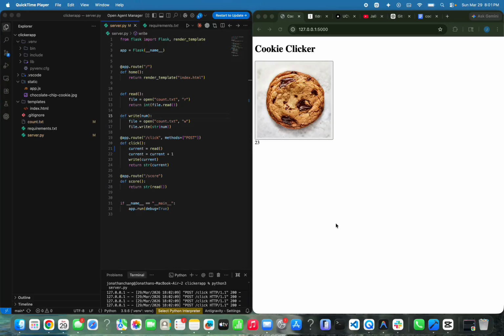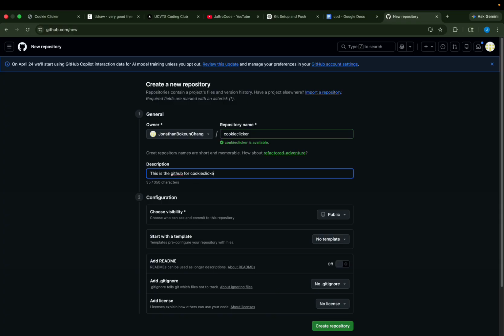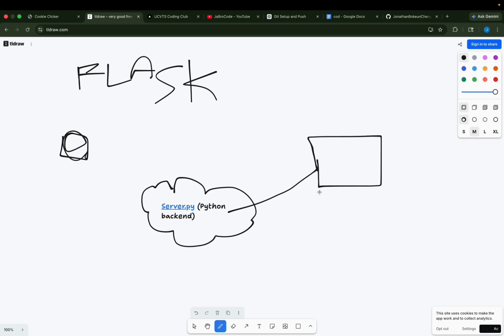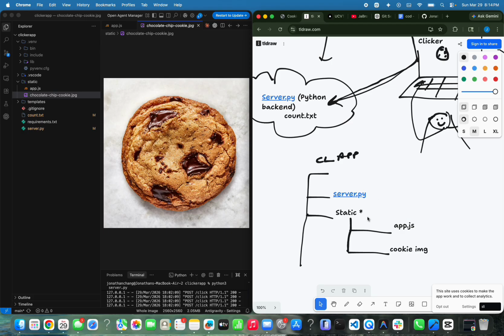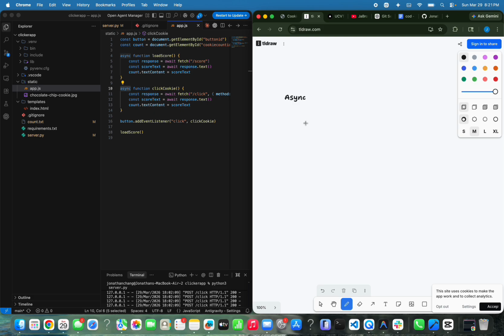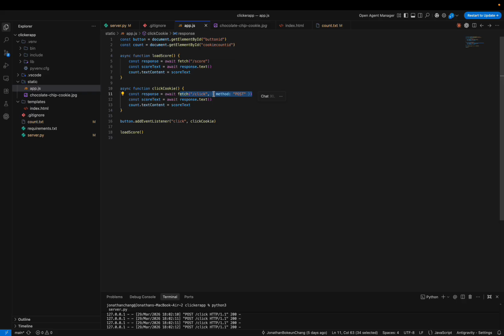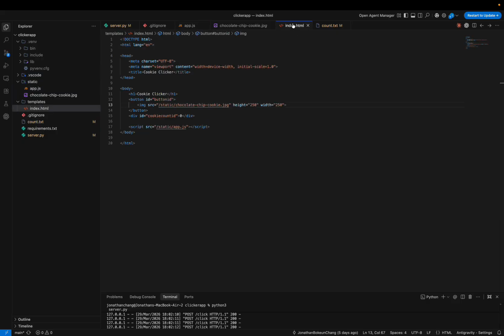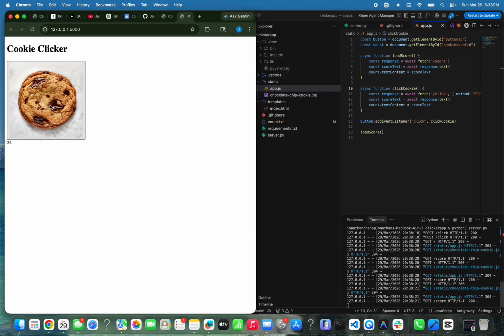Building Cookie Clicker - Video Demo Days 4 & 5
We'll be finishing the cookie clicker app and pushing to Github!